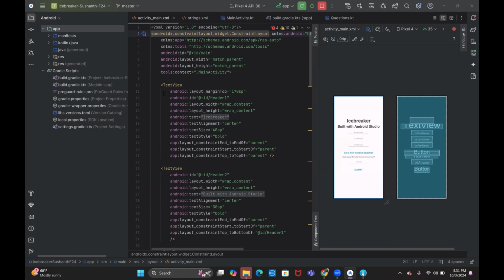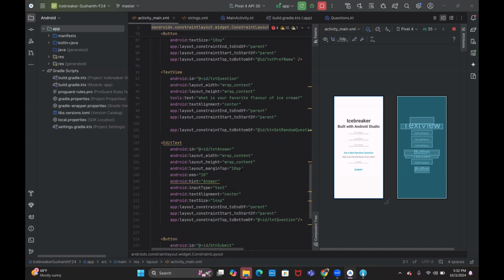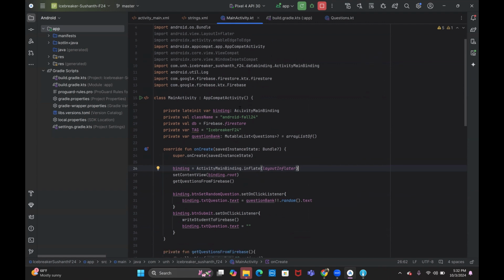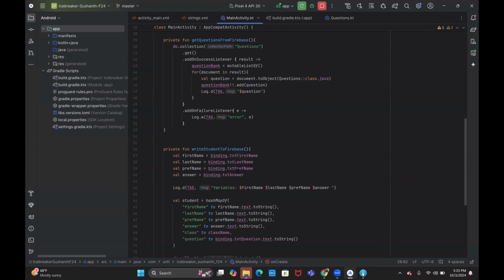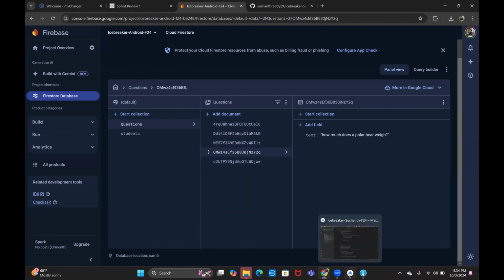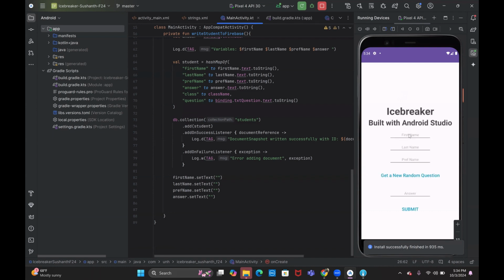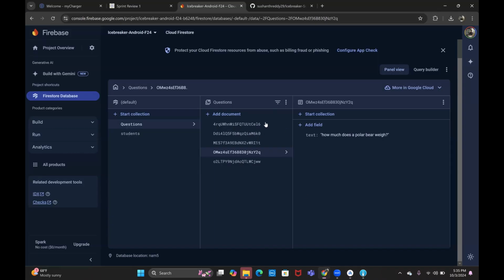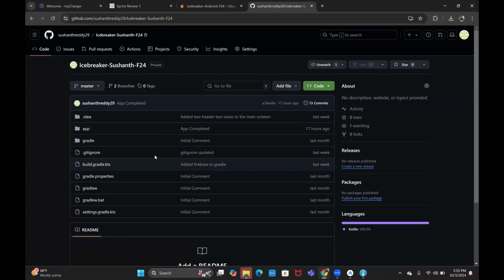Sushanth - Demo App